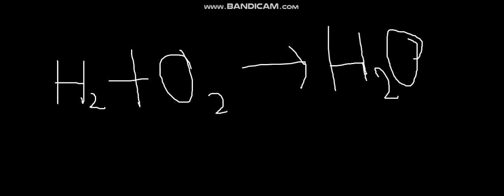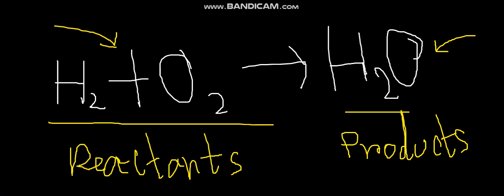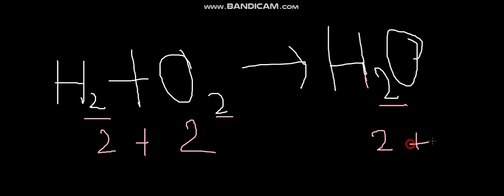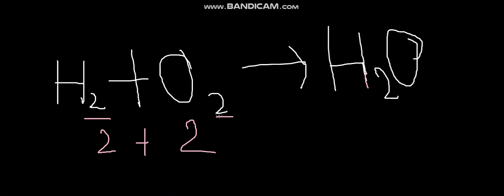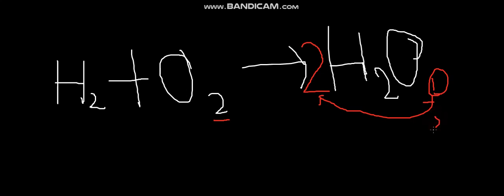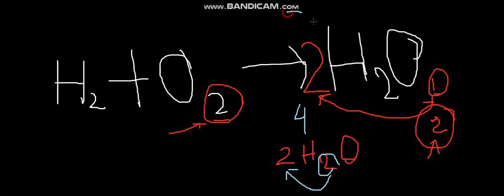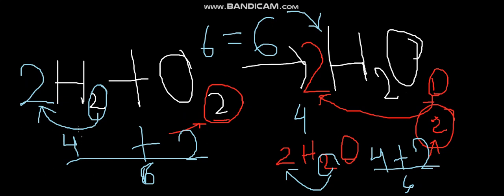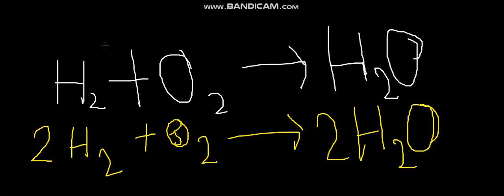How to balance a chemical equation [Balancing chemical equations in 3 steps]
Is balancing chemical equations your life problem?
In this video, you will know about the basics of how to balance a chemical equation. We will make balancing chemical equation easy!

We will do it in 3 easy steps-
♦Count the number of atoms/compounds
♦Multiply the number of atoms/compounds with a   hypothetical number
♦Do it until the number of atoms/compounds are same

I tried to explain mainly for beginners on how to balance chemical equations. This is recommended for High School, class 7- class 10.
In the next video, we will practice some problems about balancing chemical equation.

I will be glad if you have learnt something from this video.